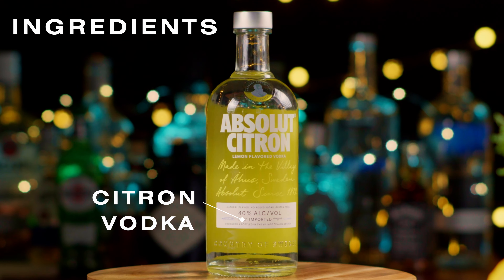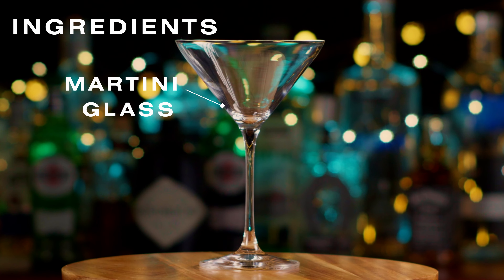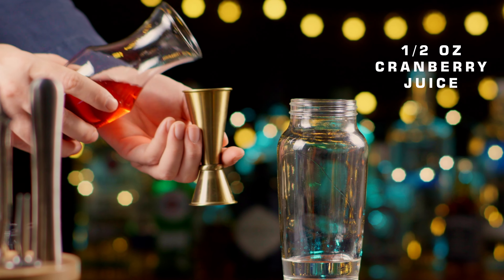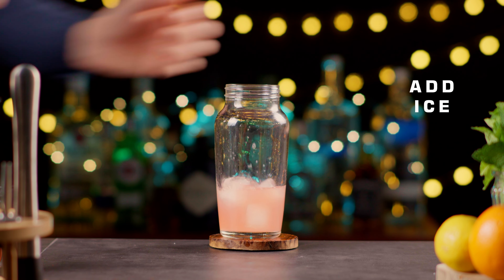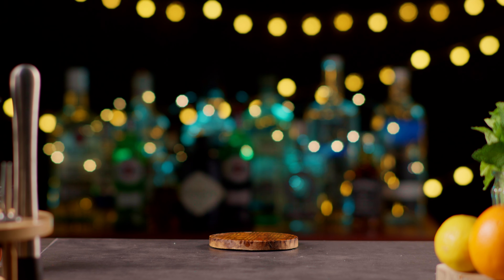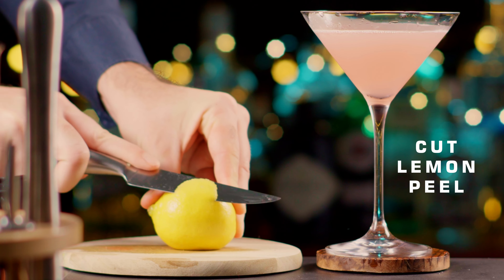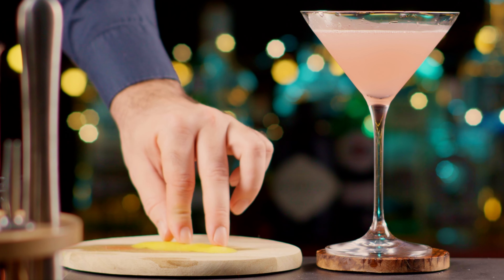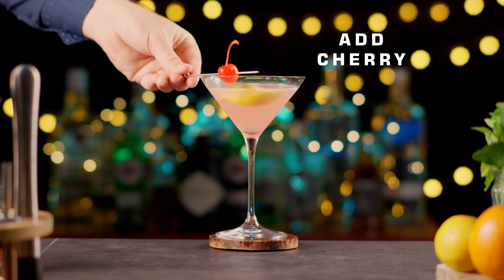How to Make The Best Cosmopolitan Cocktail. Drink Ingredients and Recipe.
In this video, you will learn how to make the best  Cosmopolitan cocktail.
You will know the ingredients and the recipe for classic Cosmopolitan cocktails.
Here's a recipe for a Cosmopolitan :

1 1/2 ounces citron vodka
3/4 ounce Cointreau
3/4 ounce lime juice, freshly squeezed
1/2 ounce cranberry juice cocktail

The legendary Cosmopolitan is a simple cocktail with a great history. She reached the peak of popularity in the 1990s when the HBO show "Sex and the City" was at its peak. The pink, martini-style drink was a favorite of the characters on the show. He made his debut during the second season and became a series regular after that.

For a good decade, the Cosmopolitan may have been the most popular cocktail in America, and bartenders couldn't work a shift without making dozens of them for eager customers. Of course, its ubiquity prompted countless riffs, from White Cosmo (St-Germain instead of Cointreau) to gin versions. While the drink isn't as popular today as it was in its heyday, the classic recipe is still very much alive.

According to bartending legend and author Gary Regan, the original Cosmopolitan was created in 1985 by Miami bartender Cheryl Cook while working at a South Beach bar called the Strand. Eager to invent a new cocktail for the Martini glass, Cook came up with the classic kamikaze using a newly introduced citrus-flavored vodka, plus a splash of cranberry juice.

There is some debate as to who created the original Cosmopolitan. Many believe, like Regan, that it was first mixed by Cook. Others believe that Dale DeGroff invented it in New York's Rainbow Room, or that Toby Cecchini first invented a Cosmo in 1988 during his stint at New York's Odeon. However, everyone agrees that Cecchini popularized the vodka-and-cranberry 'Tini'. His version of the drink called for 2 ounces of Absolut Citron vodka, one ounce of Cointreau, one ounce of Ocean Spray cranberry juice cocktail, and one ounce of fresh lemon juice, with a lemon twist.

Cosmo was a product of its time. In the late 1980s and early 1990s, vodka was king, but flavored vodka was just finding an audience. When Absolut released its first flavored vodka, Lemon Citron, bartenders had a new toy to work with. Cecchini used it in Cosmo along with Ocean Spray, and the vodka-and-cranberry pairing is still the go-to pairing in most bars today. You can, of course, use any citrus-flavored vodka and cranberry juice you like. Just remember: Don't drown your drink in blueberries. Other cocktails like the Sea Breeze call for a larger mass of cranberry, but here the juice is meant to be just an accent, adding a touch of tang and color.